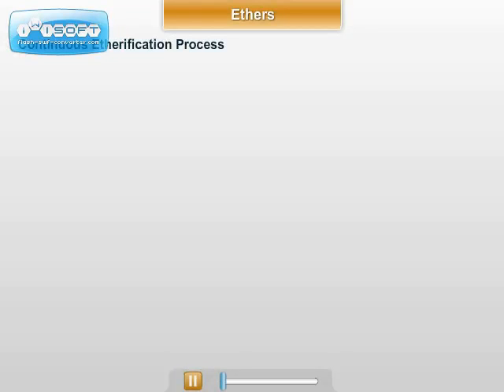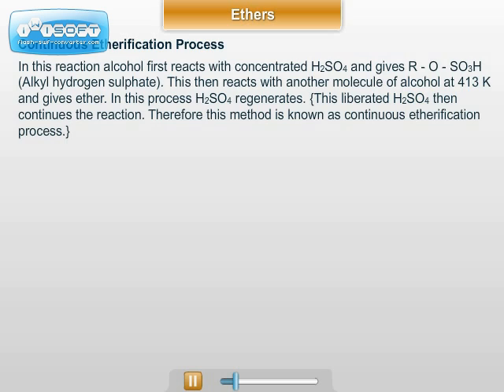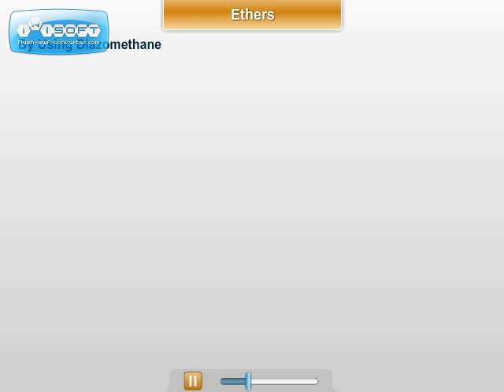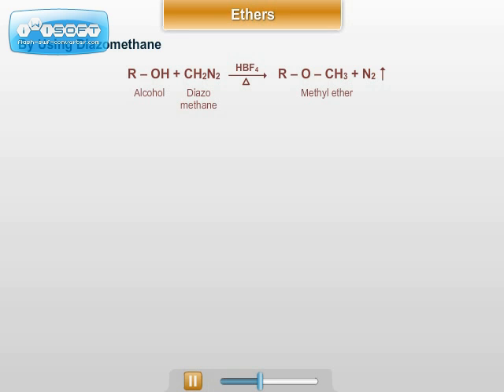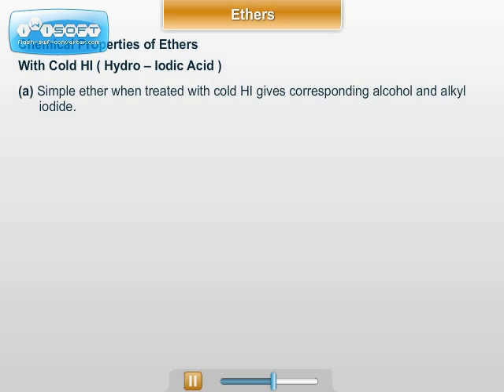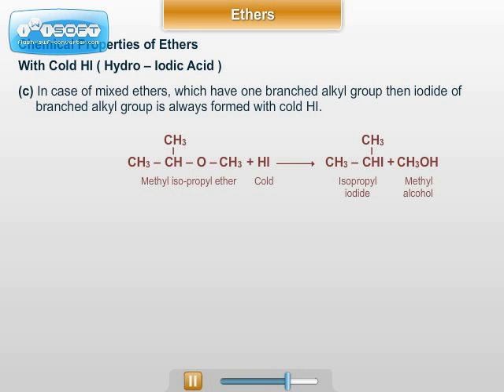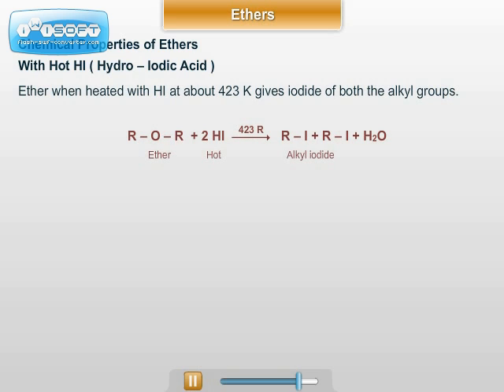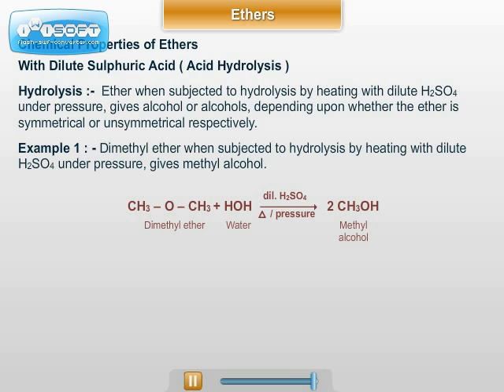XII - Chemistry - Ethers Part II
Part 2 of the guidance lecture on Ethers of XII-Chemistry subject.